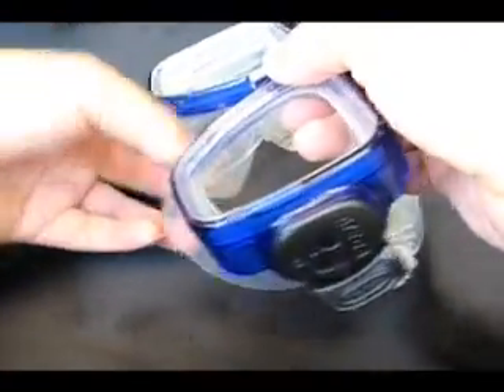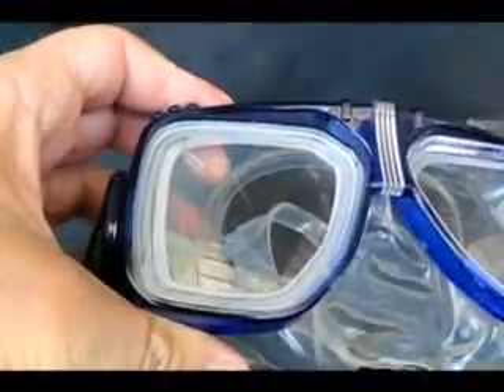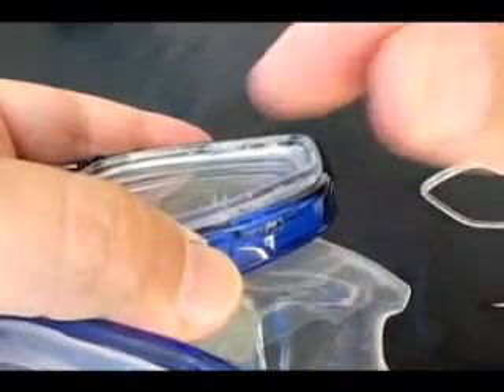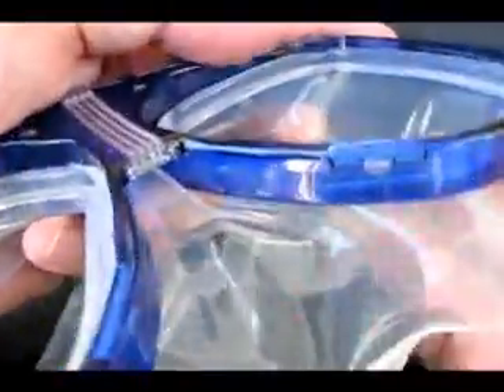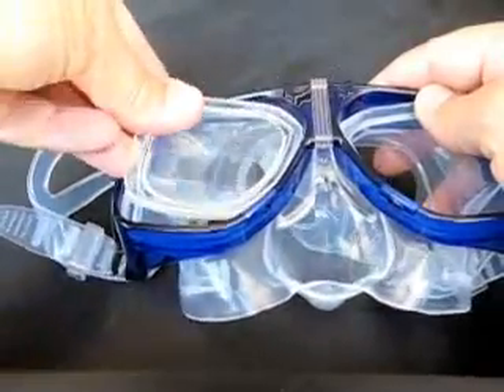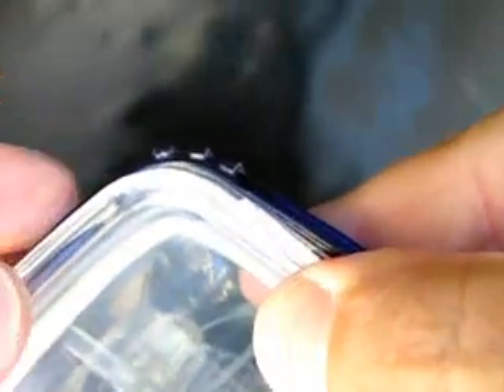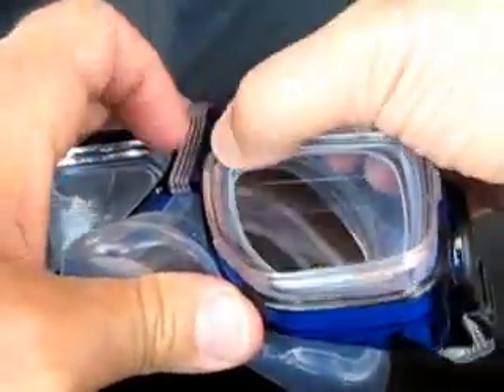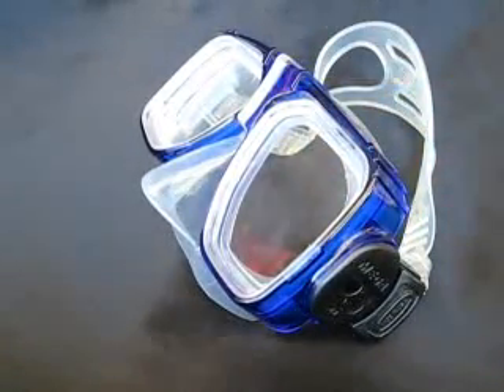HydroOptix Rx-1 Prescription Mask Lens + Face-Skirt Removal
Every component on the HydroOptix MEGA Rx-1 mask is available for replacement.  This protects your investment for many years with a well-proven design.  (Few other companies make parts available.)

It's fast & easy to swap lenses, or replace a damaged face-skirt.